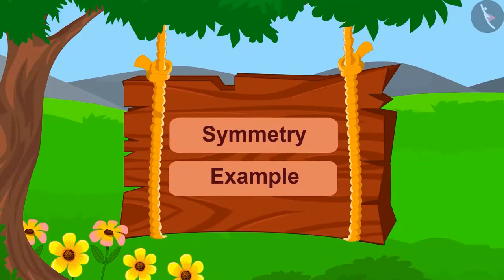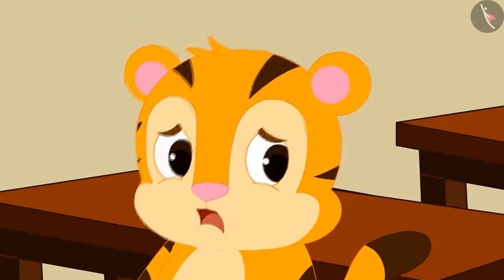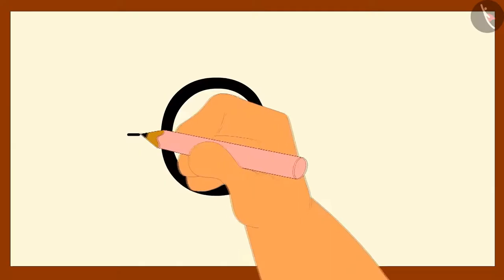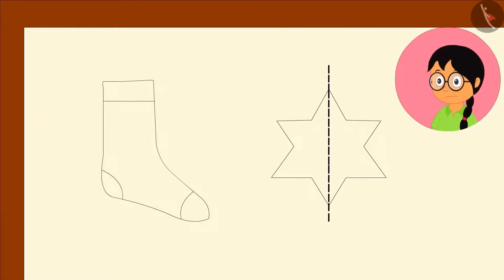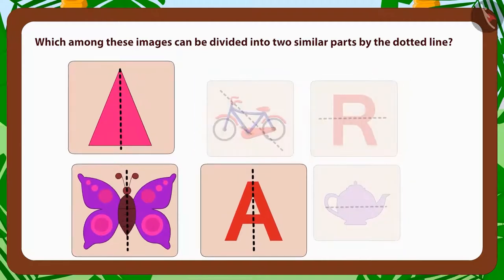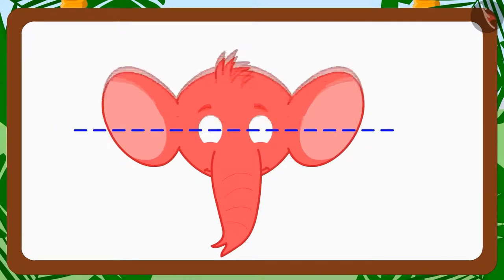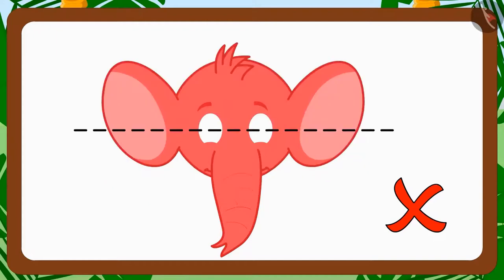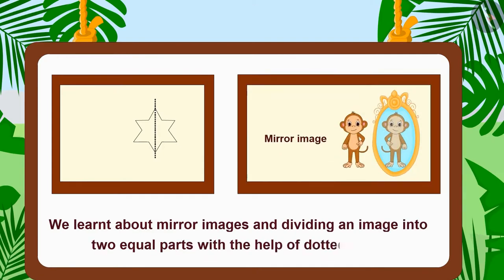Symmetry | Part 2/2 | English | Class 3